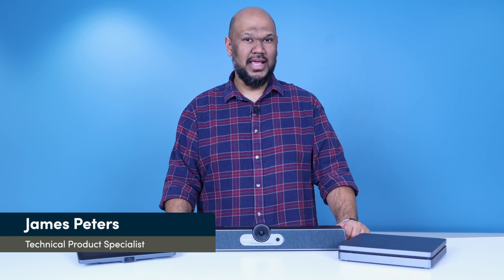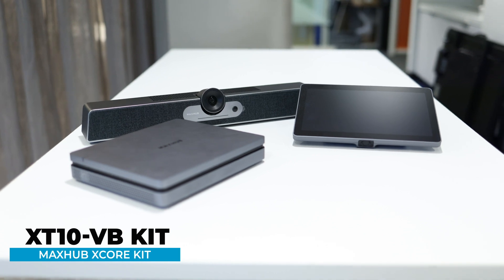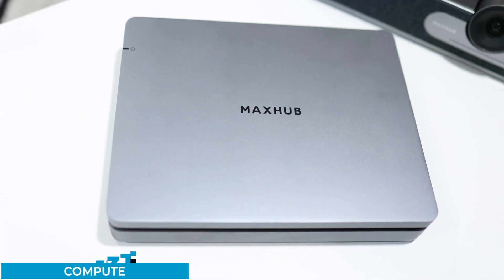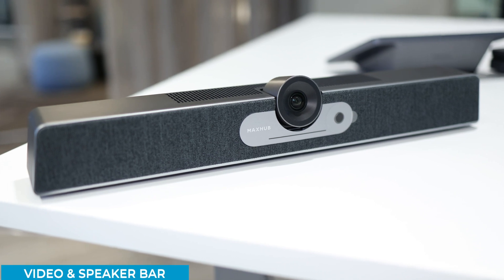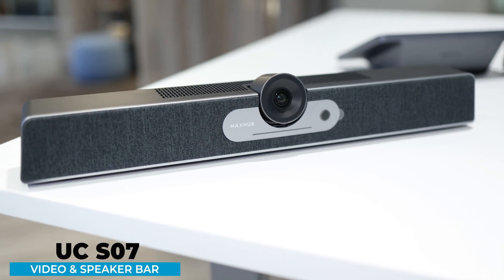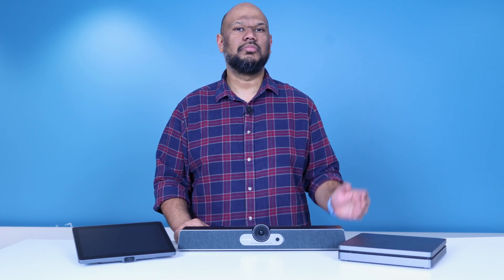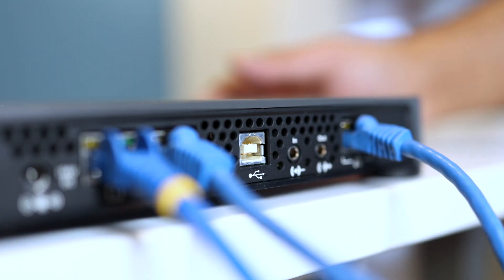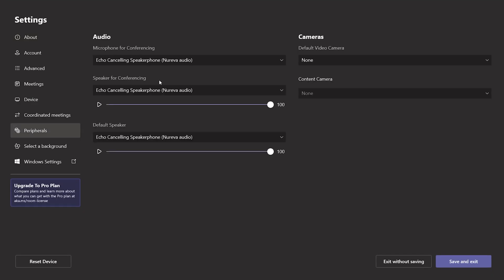How to use Nureva audio and the MAXHUB XCore Kit in your Teams Rooms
Join technical product specialist James Peters as he demonstrates how easy it is to use the MAXHUB® XCore Kit with Nureva® audio systems. You’ll see how @MAXHUB  and @NurevaInc make it incredibly simple to bring Teams-certified audio and video to your larger spaces.

James shows you how to quickly connect one of our audio systems to the MAXHUB XC13T compute with just one USB cable. He also gives a quick demo of the products working together to deliver a great remote experience.

Find out more about our MAXHUB–Nureva bundles for Microsoft® Teams Rooms